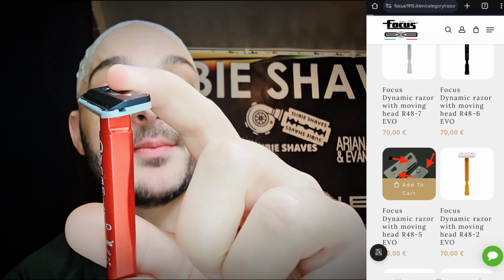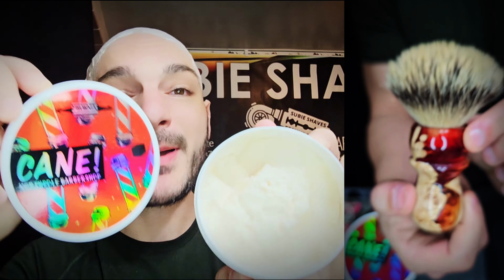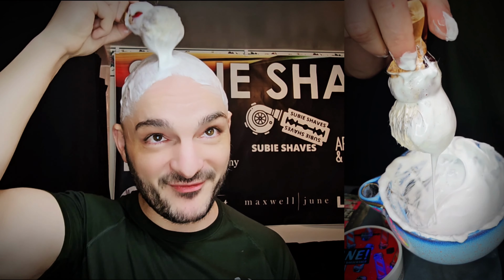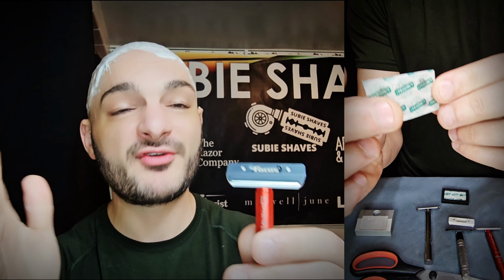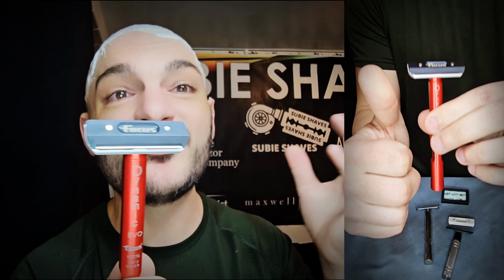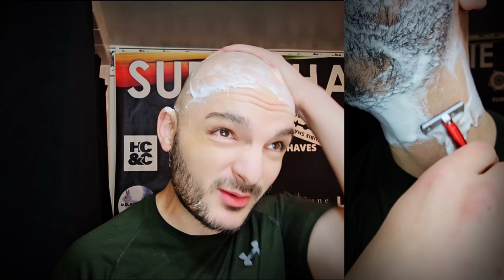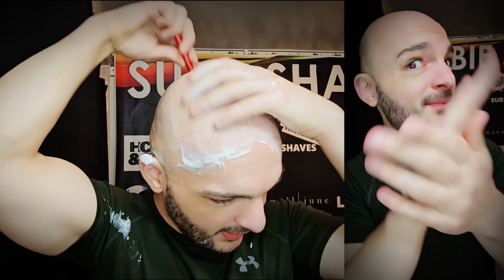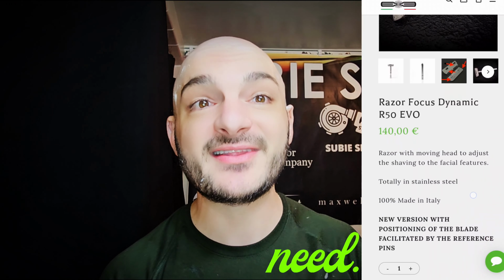Testing: Focus Dynamic R46 Cap + R48 Evo Baseplate | ft. Phoenix Artisan Accoutrements - Cane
Support our Review by using our Link:
  PHOENIX ARTISAN ACCOUTREMENTS

Gear Shown:
Prep: Phoenix Artisan Accoutrements Cube
Brush: Maritime Custom
Razor: Focus Dynamic R46 Cap & R48 Evo Baseplate
Blades: Darby Premium Black
Soap: Phoenix Artisan Accoutrements - Cane
Post Shave: Phoenix Artisan Accoutrements - Cane

commissions earned which helps the channel. Thank You in advance!

The materials on this site comprise Subie Shaves personal views; they do not constitute legal or other professional/medical advice. You should consult your professional/medical adviser for advice.

This Channel offers links to other sites thereby enabling you to leave this site and go directly to the linked site. Subie Shaves is not responsible for the content of any linked site or any link in a linked site. Subie Shaves is not responsible for any transmission received from any linked site. The links are provided to assist visitors to the various sites and the inclusion of a link does not imply that Subie Shaves endorses or has approved the linked site.

TIMESTAMP
00:00 Start
00:57 Focus Dynamic Hybrid
02:10 Phoenix Shaving - Cane
05:09 Subie Science - Focus Dynamic Testing
08:01 First Passes
14:15 Splash and Post Shave Thoughts